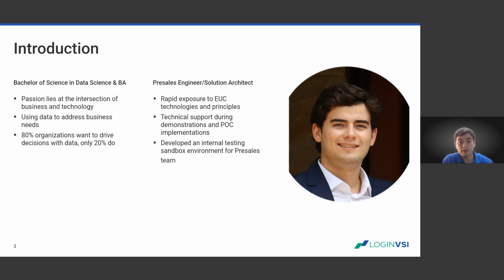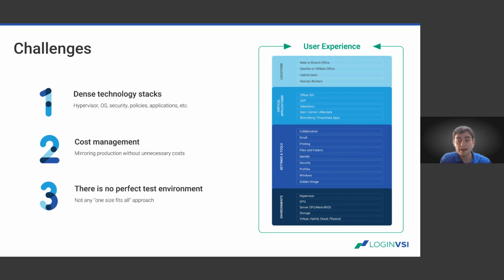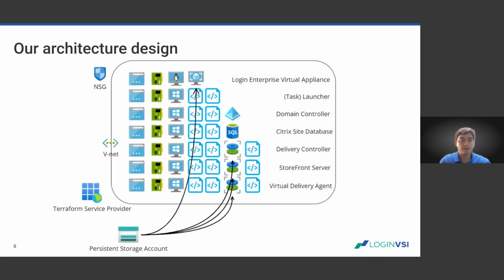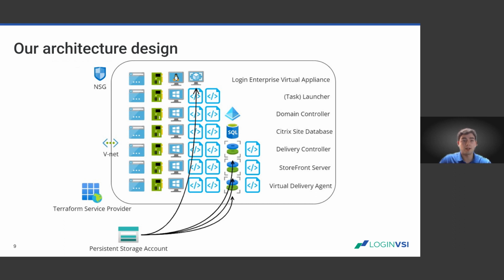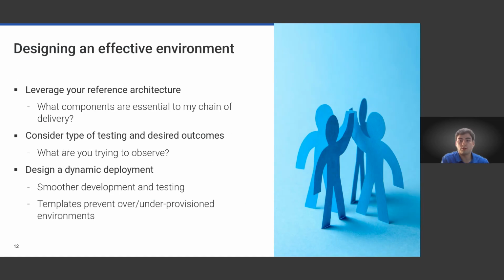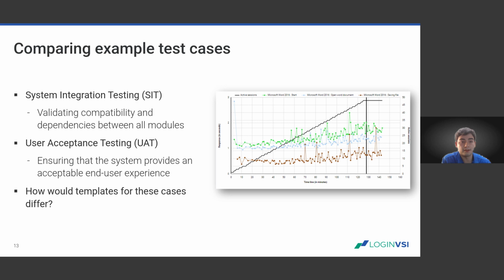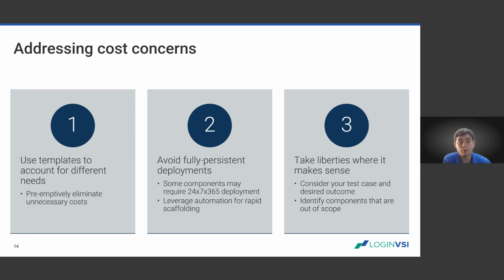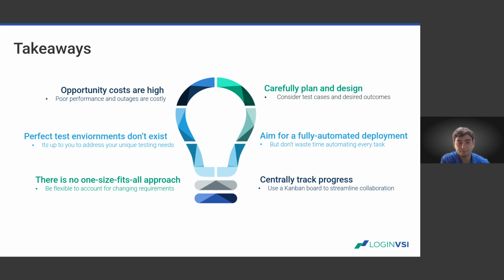Vision - Architecting Your Test Environment for Success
A reliable, scalable test environment aligned to the needs of your business is imperative. Setting up a test environment effectively can be challenging, especially when used for verifying technically dense digital workspaces. It’s a well-known fact that a reasonable amount of time is consumed by environmental problems, which in turn affect the results and overall test schedules. At the same time, test environments can be over engineered and add incremental costs to ensure adequate scaling that mirrors your production systems. Join this session to understand the tips and tricks of architecting the best test environments so that your results reliably tell you what you need to know.